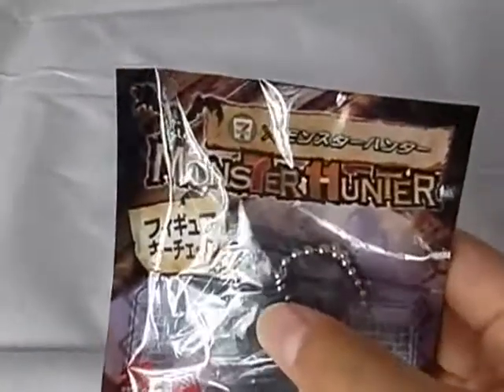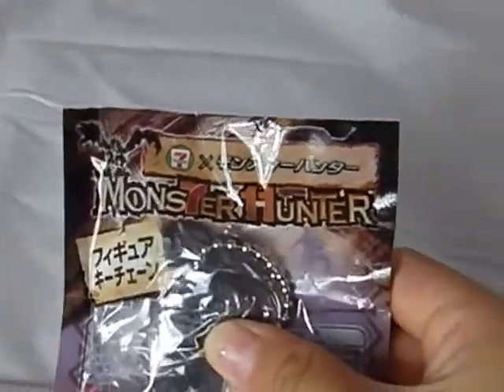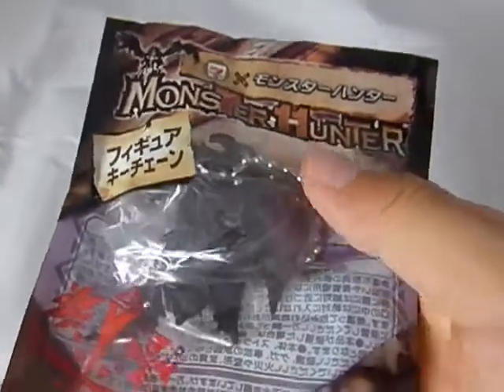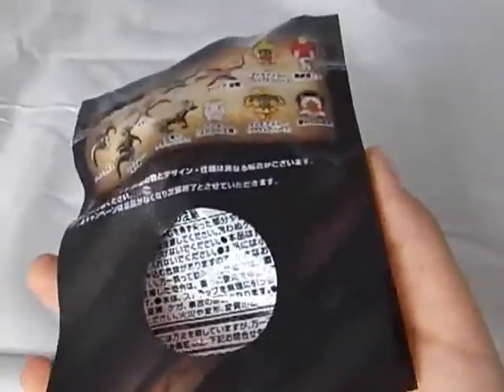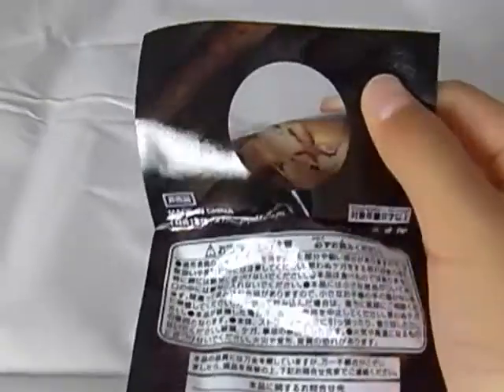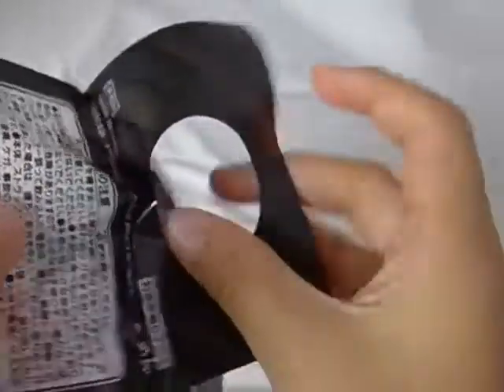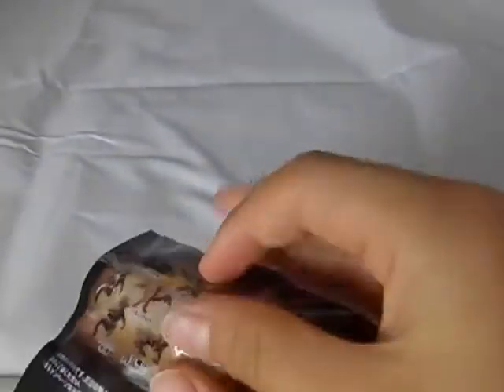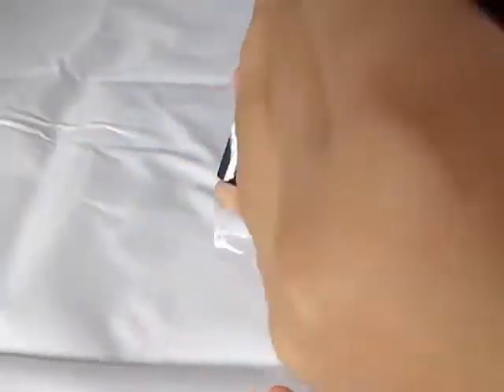モンハン4 予約 特典 が話題★ゴア・マガラ が話題！フィギュア チェーン vol.12！ Youtube,動画,画像,写真も！イオン ヨドバシ 状況 イーカプコン コンビニ が話題！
↓　モンハン4 予約 特典 が話題！

★ゴア・マガラ が話題！フィギュア チェーン vol.12！ Youtube,動画,画像,写真も！イオン ヨドバシ 状況 イーカプコン コンビニ　が話題！